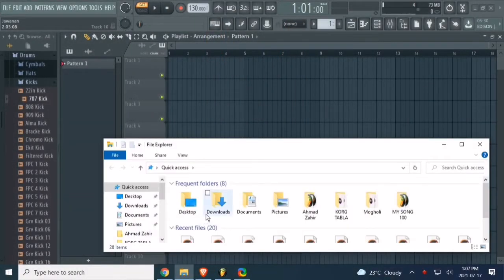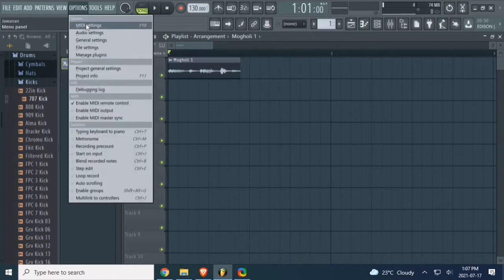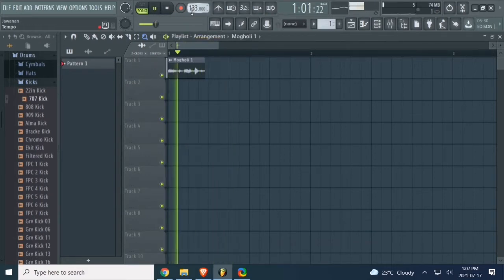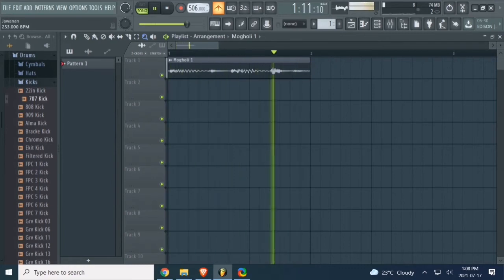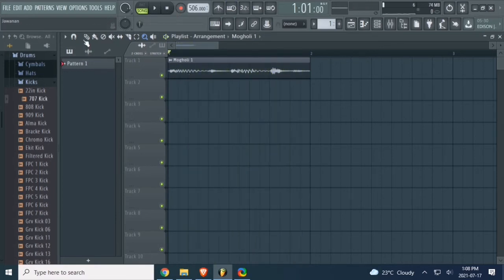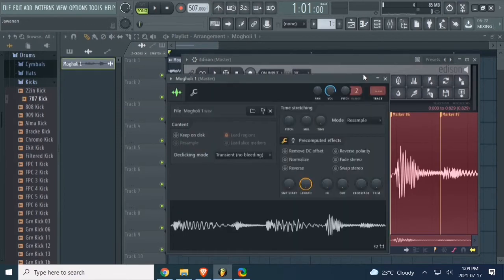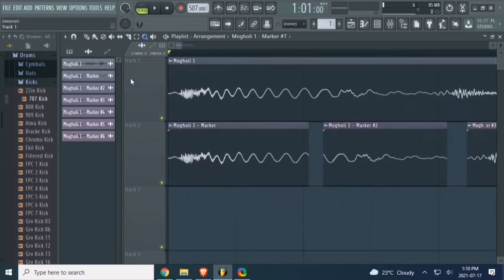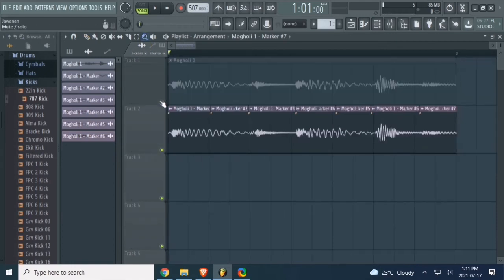Chopping 7/8 Afghan Tabla Beat in FL STUDIO 20 WORKING TEMPO / Tabla loop / Tutorials / Slicing Beat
Chopping Afghan Tabla Beat in FL STUDIO 20 WORKING TEMPO 7/8 time signature